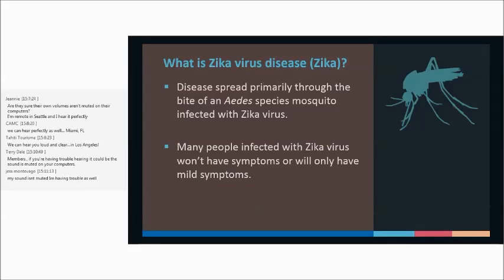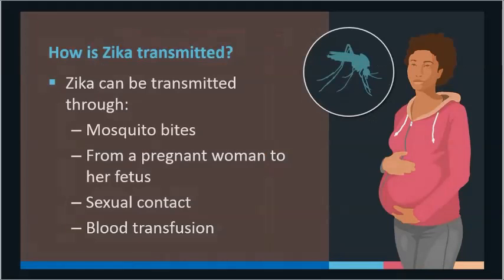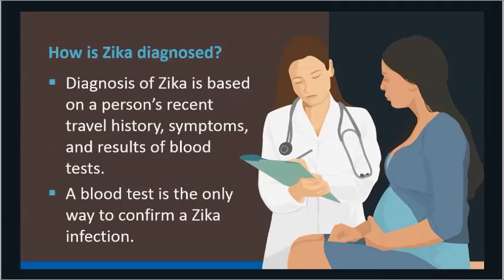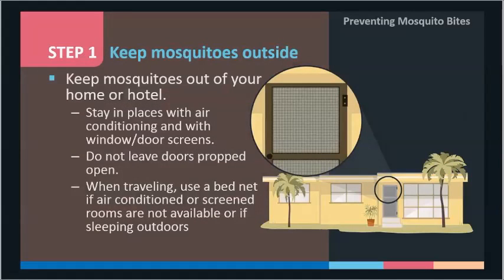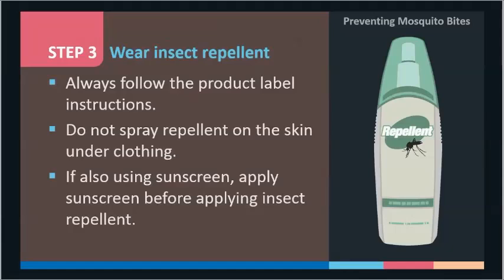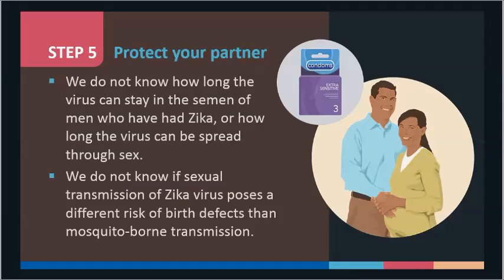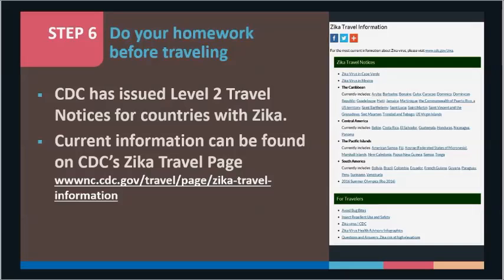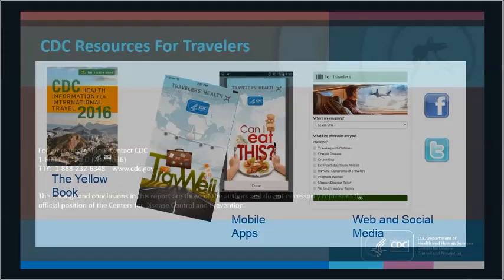CDC Webinar May 24 2016